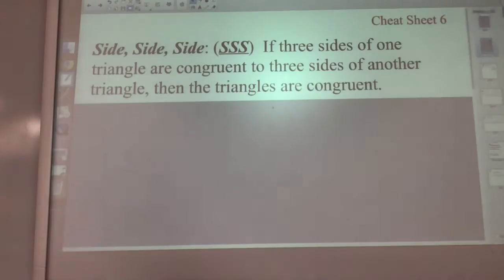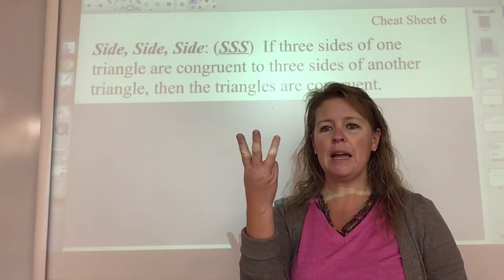Geometry sec 4.4